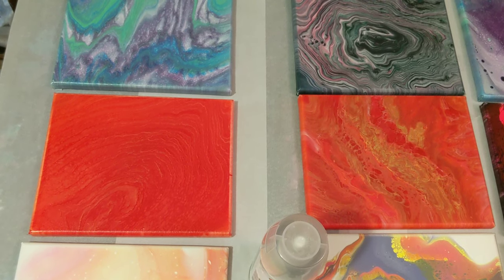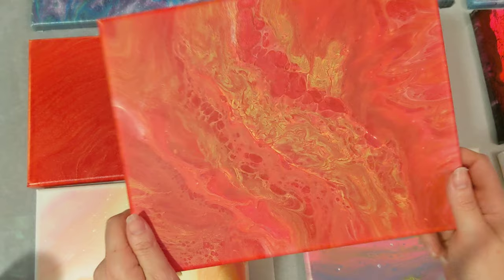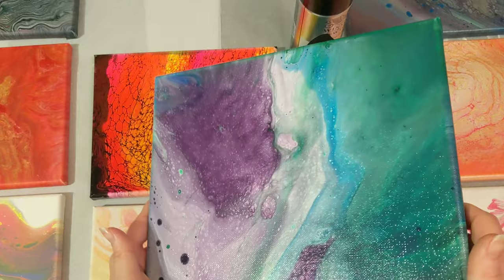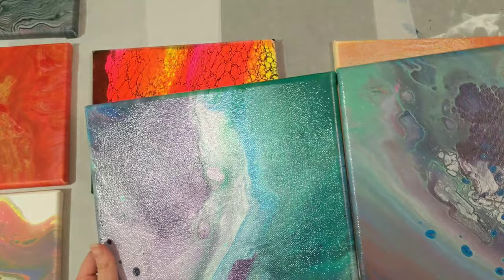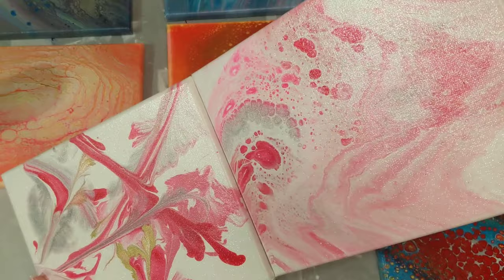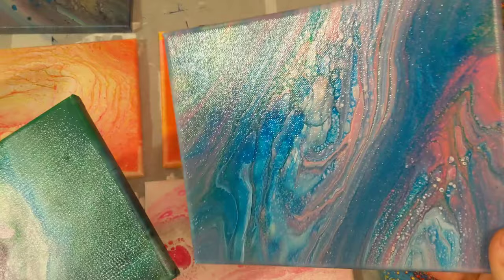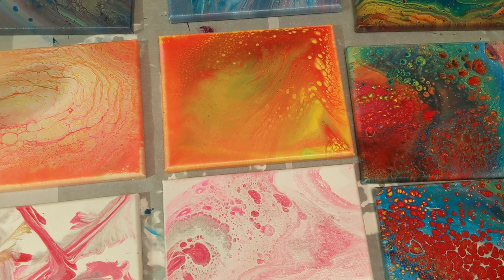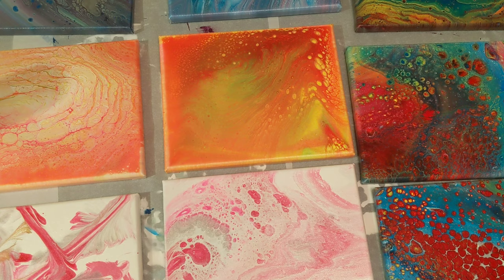How Did They Compare? 5 Different Sealers on Acrylic Pour Paintings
Here's what y'all have been waiting so patiently all week long for! Please let me know what your favorite one is in the comments and if you can tell the difference between the sprays!

Materials used:

-5 Acrylic Pour Paintings

-Krylon Colormaxx Flat Crystal Clear

--Krylon Colormaxx Gloss Crystal Clear

-Minwax Polycrylic Clear Gloss Spray

-Winsor and Newton Professional Gloss Varnish (I got this one from Michael's but I couldn't find the link for the identical one on their site so I have linked the one from Walmart.)